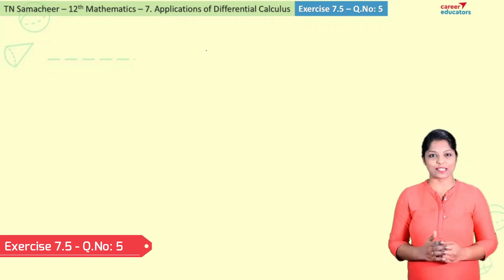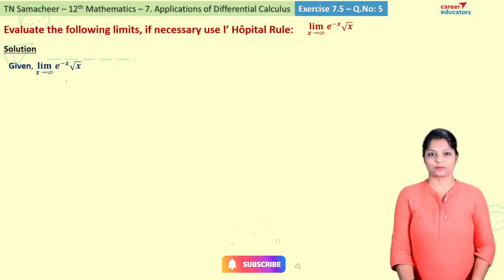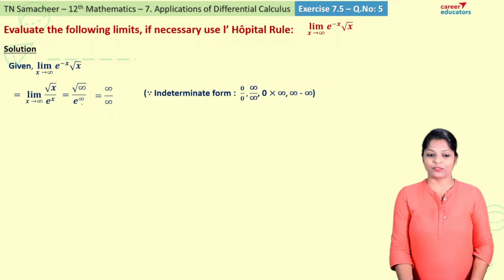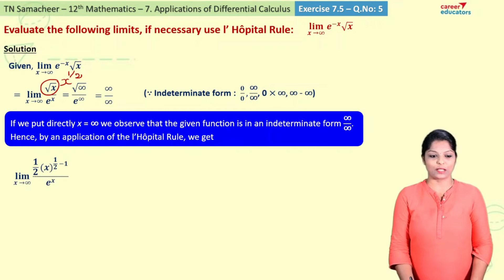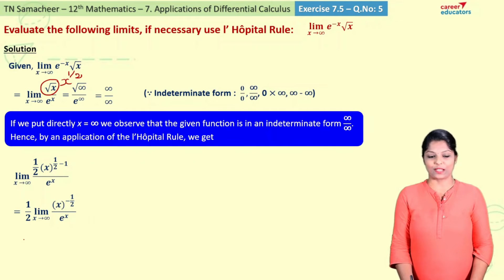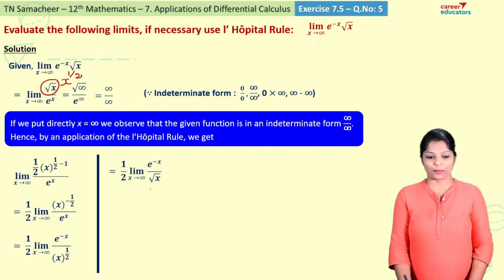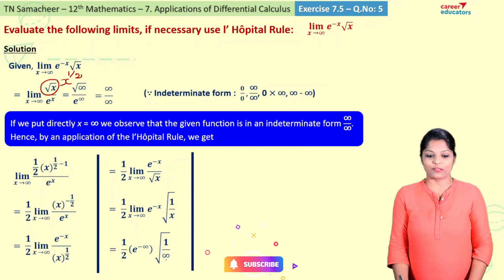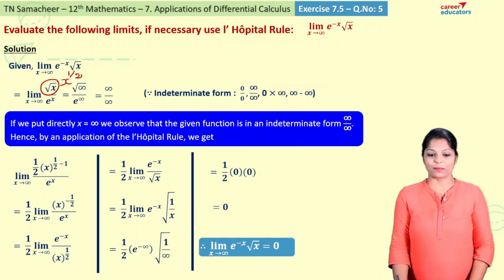TN Samacheer | 12th Mathematics | Solution | Exercise 7.5 | Q.No: 5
In this video, I give you Samacheer 12th math solution exercise 7.5 Applications of Differential Calculus Q.No 5

👩‍🏫Step-by-Step Solution for
✍Samacheer class 12 math solution Exercise 7.5 Question 5
Evaluate the following limits, if necessary use l’ Hôpital Rule:(𝐥𝐢𝐦)┬(𝒙 →∞)⁡〖𝒆^(−𝒙) √𝒙〗

About:
Hi, Thanks for checking it out on YouTube.
I am Lakshmi. I have trained thousands of students in Mathematics. I am an expert educator in Board Syllabus  (CBSE / Samacheer) and Quantitative aptitude training. I have more than 8+ years of experience in teaching concepts of mathematics. Our mission is to transform everyone into intelligent people and have them with the right career path.

Career educators is a learning platform for the school & college segment. Here you will have a complete solution for your samacheer 12th board exam preparation and we are providing complete support for your career development